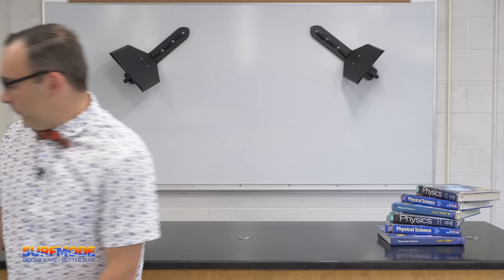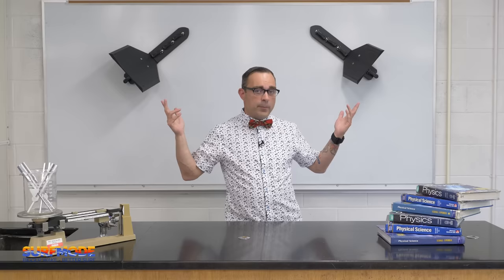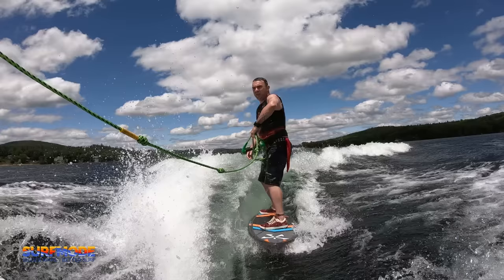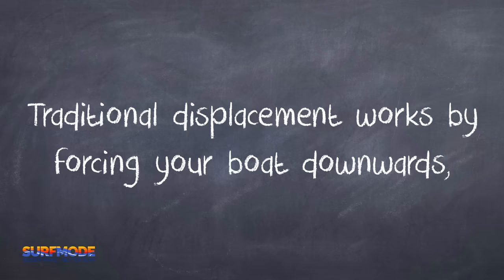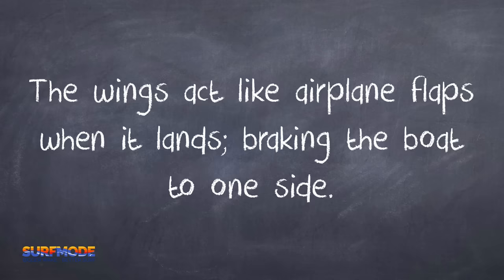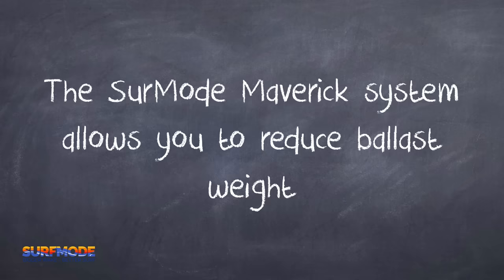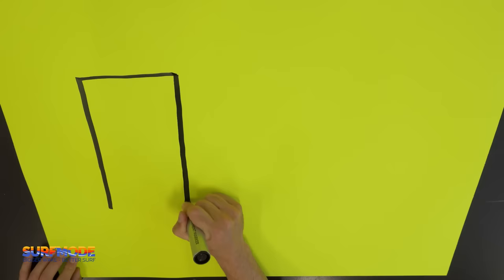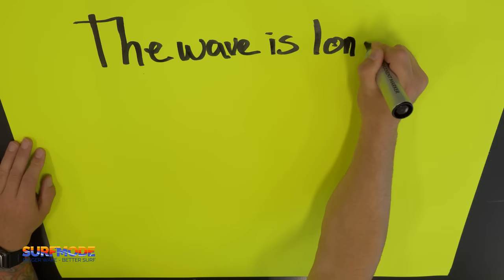The Science behind the SurfMode wakesurfing system.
This video explains the science behind what makes SurfMode Maverick the fastest selling aftermarket wakesurf device in history. SurfMode Wakesurf system lets you get the most out of your v-drive or direct drive boat. Dump the water, and SurfMode.